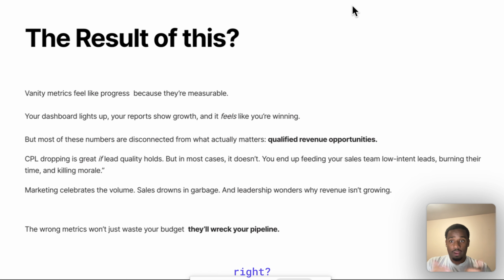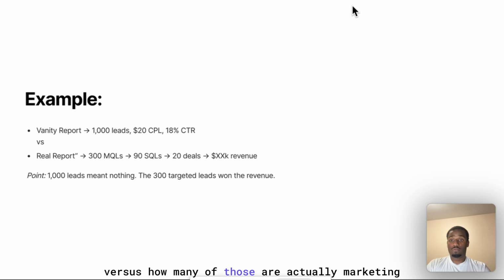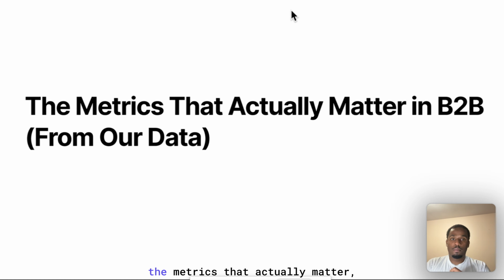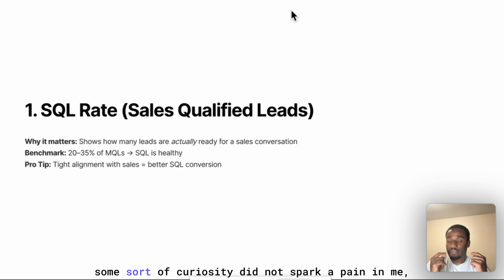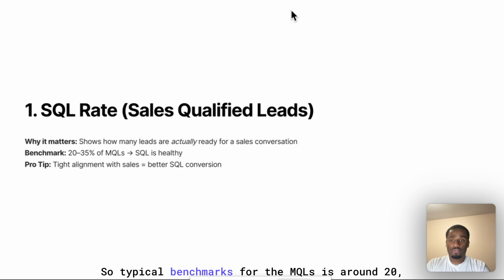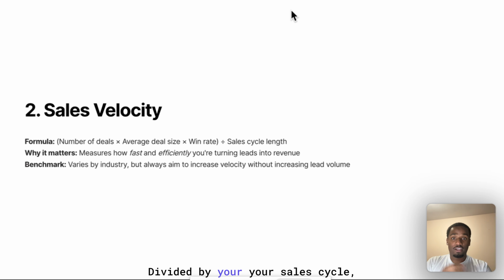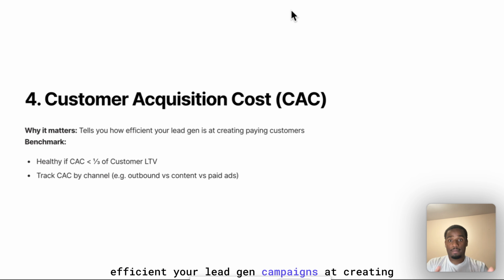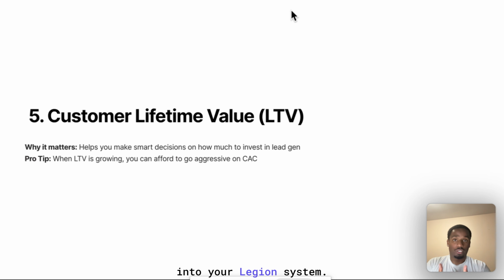Your Lead Generation Metrics Are Not Telling You The Full Picture!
In this video, we discuss crucial lead generation benchmarks for driving real business growth , contrasting them with vanity marketing metrics that don't move the needle. We explain why focusing on key figures like Customer Acquisition Cost (CAC) and Customer Lifetime Value (LTV) is far more effective for achieving your business strategies and optimizing your sales funnel metrics . This approach helps founders avoid common pitfalls and concentrate on what truly matters for sustainable success.

Do you want our team bringing in high intent, sales ready leads straight into your pipeline and scale it for you?

Want your own client acquisition system , infrastructure and growth playbook that sends new leads to your team on autopilot? ww.rizensystems.com